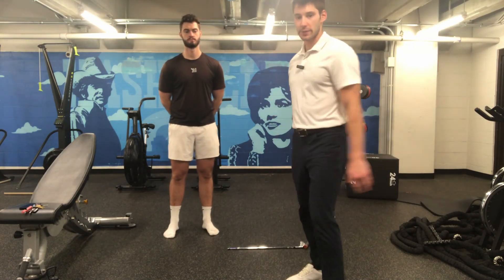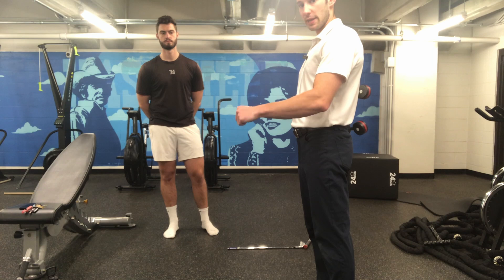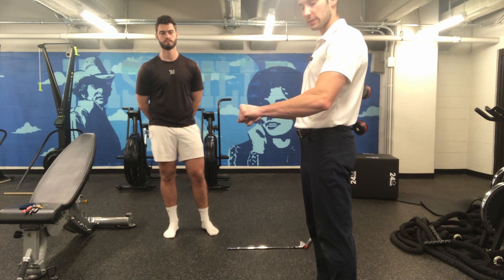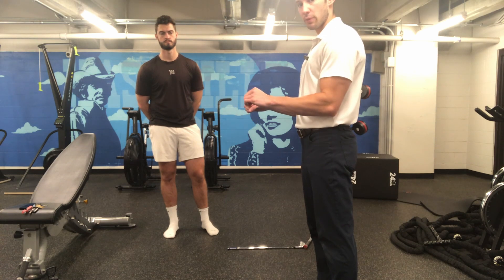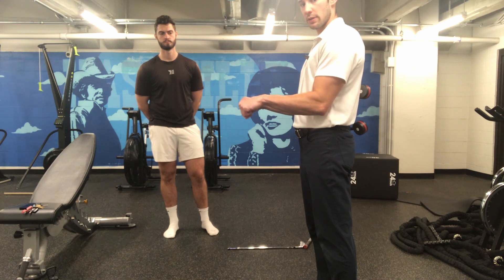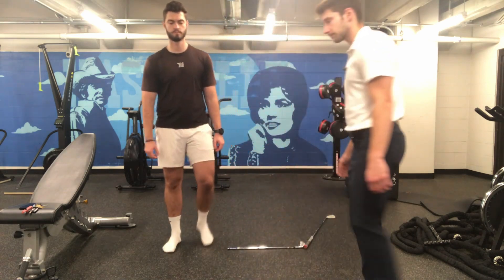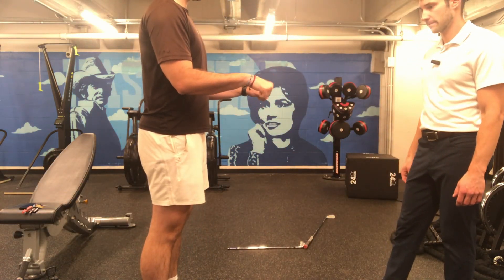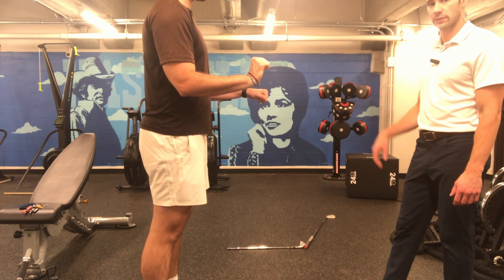TPI wrist flexion and extension test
We are looking for 60 degrees of wrist flexion and extension capacity.